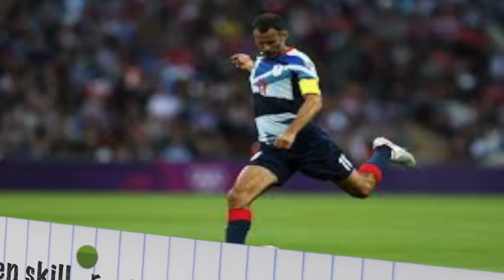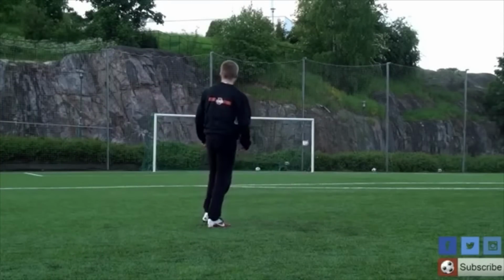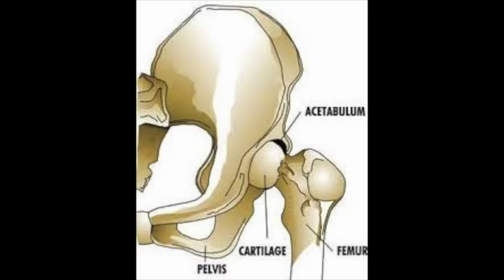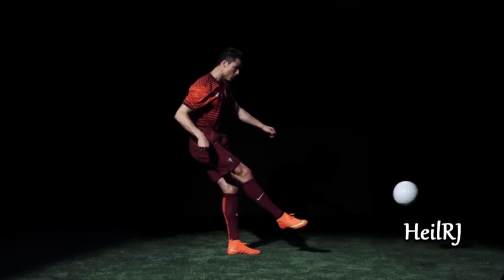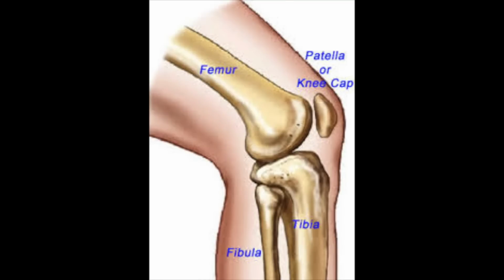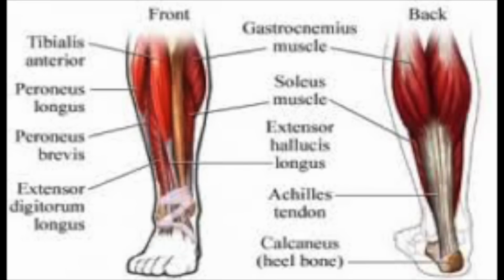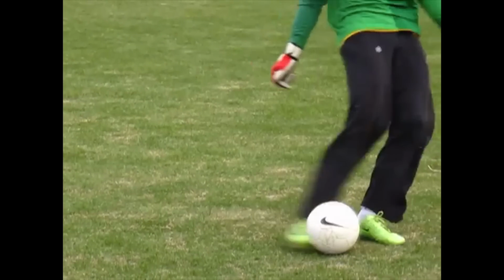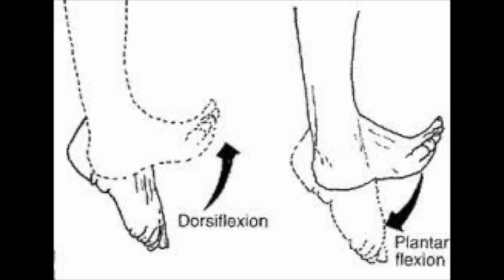P.e 1.2 Football skill Muscles & Joints